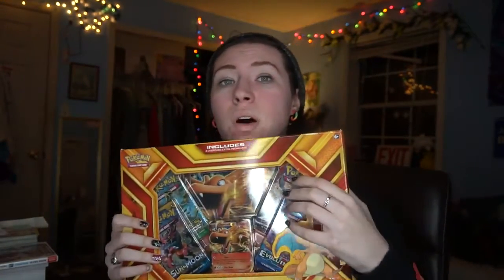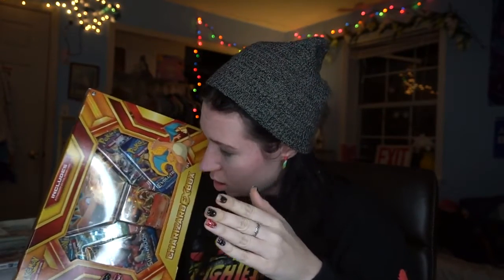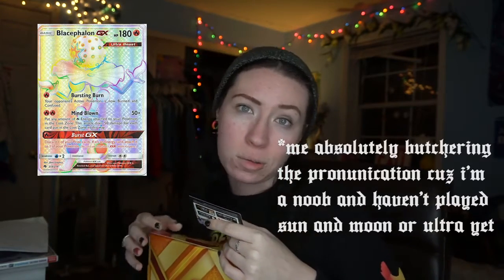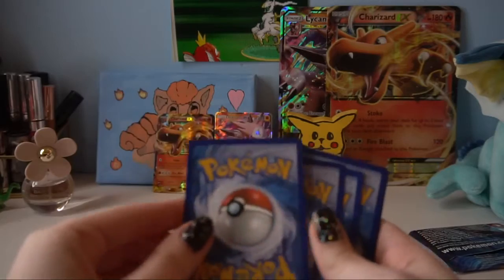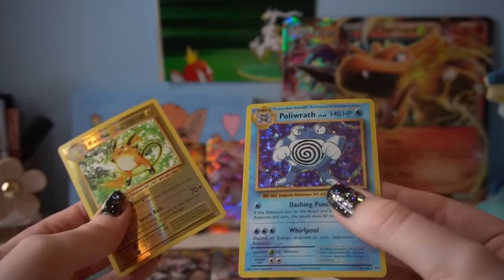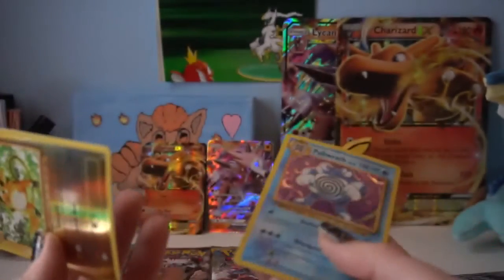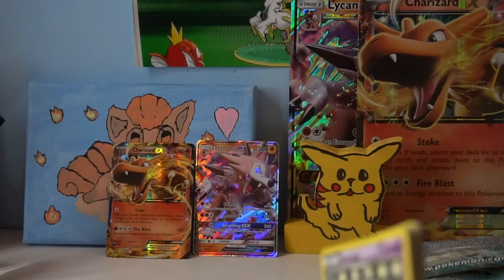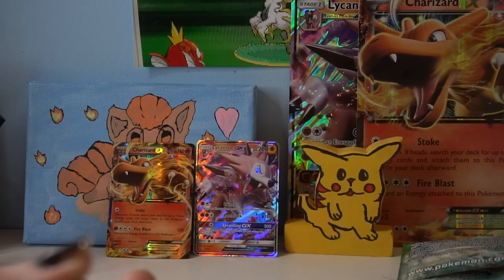Opening a Charizard EX Box!